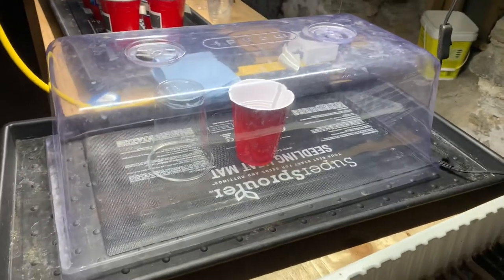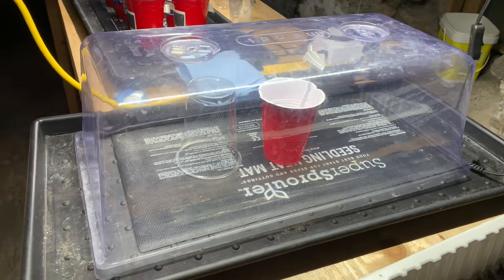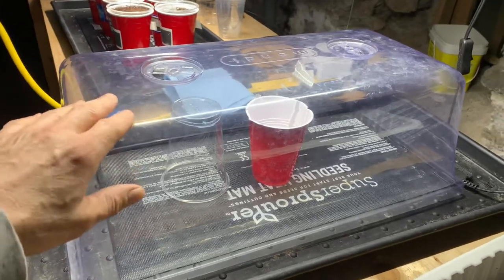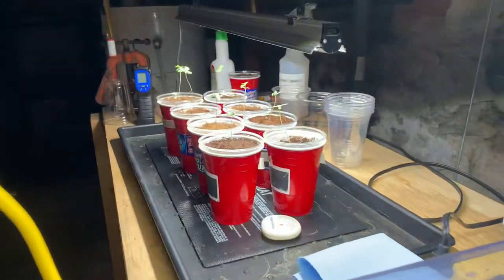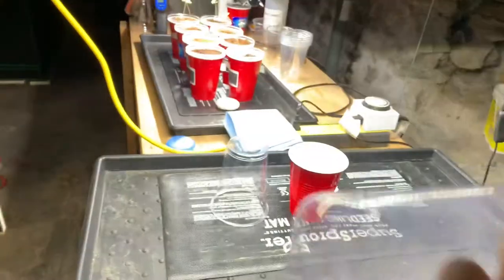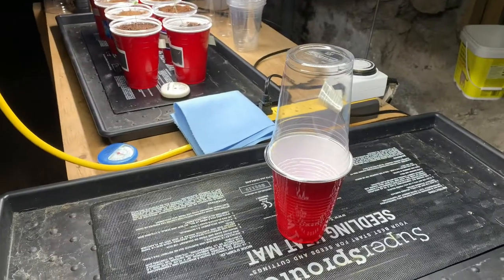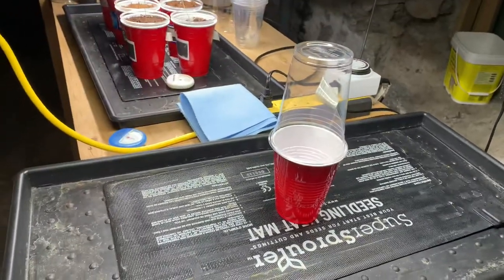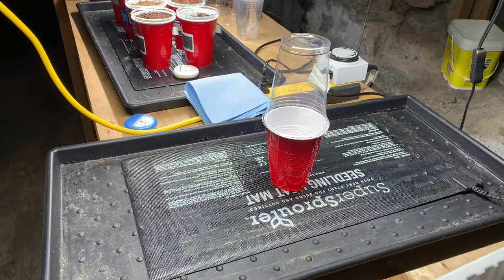Cannabis Seedlings Dome Trick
Just sharing two different ways I support my cannabis seeds when I put them in solo cups with coco coir. Hope this helps...